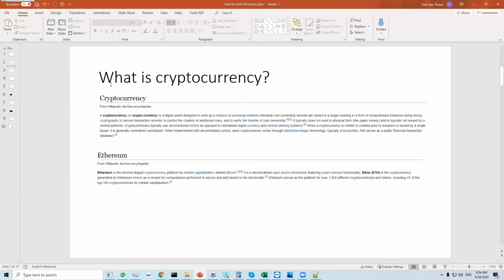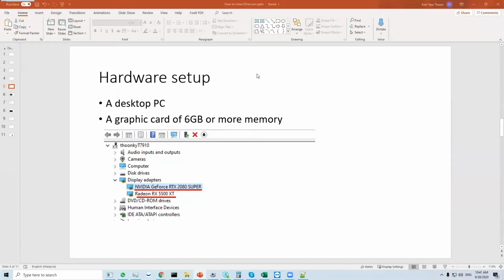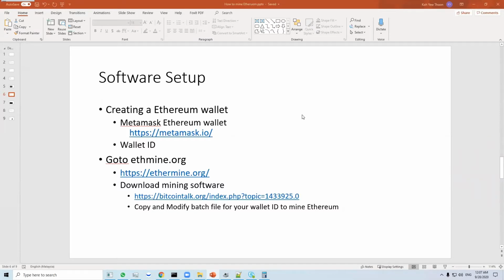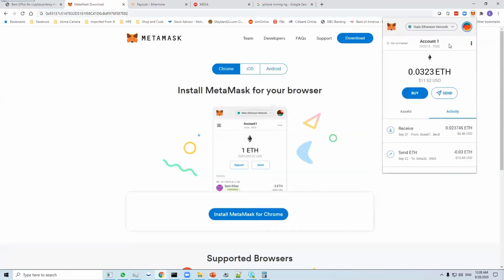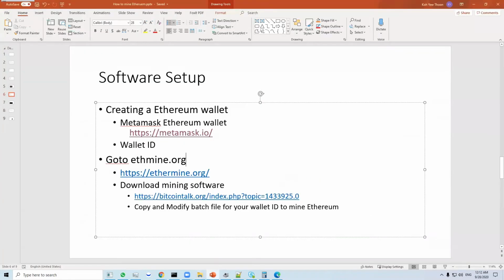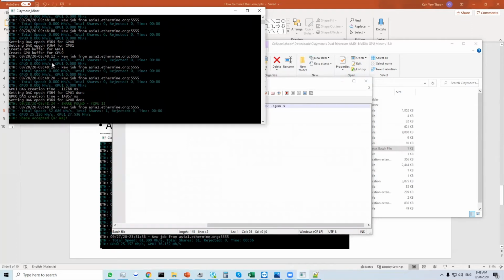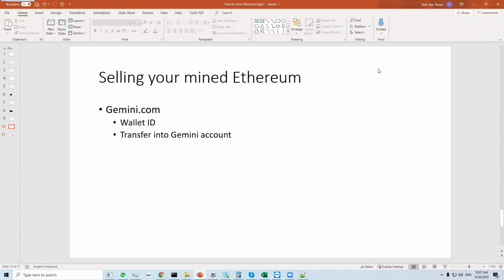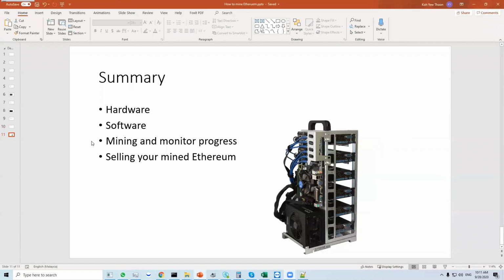Ethereum Mining with your own PC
This is a simple video about how I do mining with my home PC.  Thank you for taking the time to go thru this.
Some of the links reference

my batch file content
start "Claymore_Miner" EthDcrMiner64.exe -epool stratum+ssl://asia1.ethermine.org:5555 -ewal 0x93137c5147832D3161f58C41D0cBdF076f387E82 -epsw x